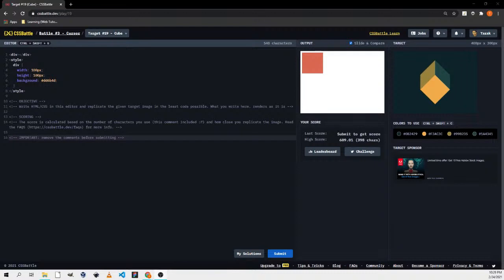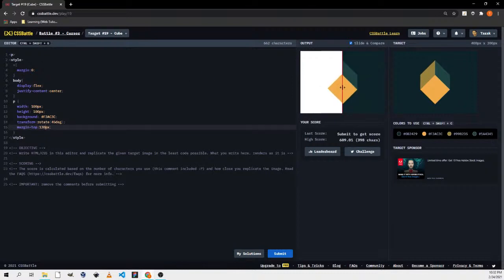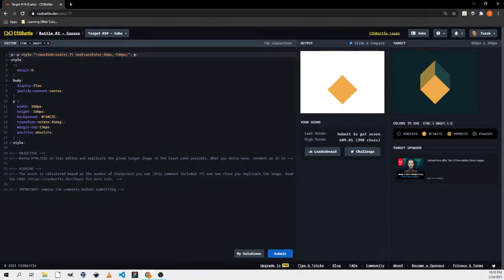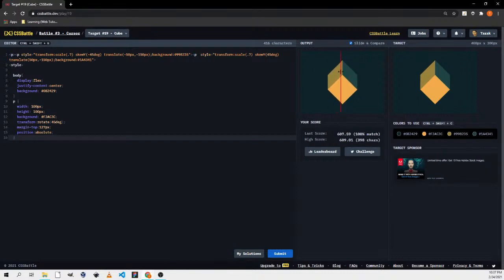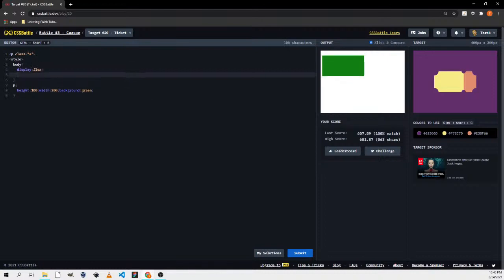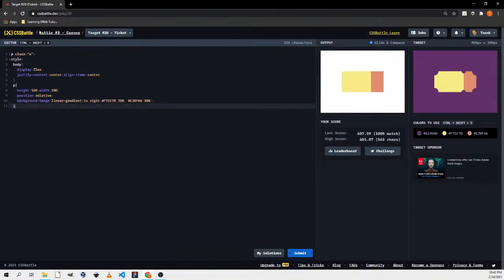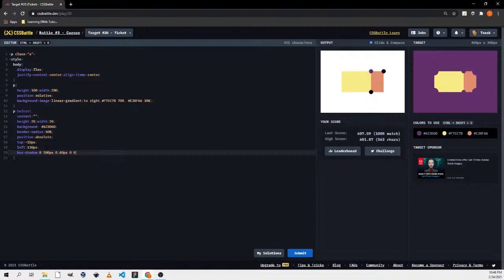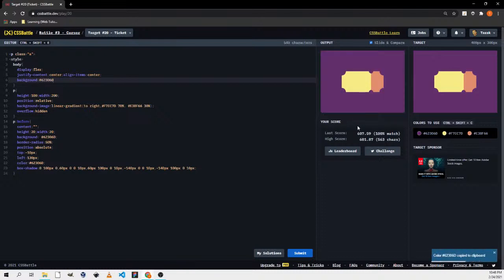CSS Battle #3 - Cursor (Target #19 - Cube & Target #20 - Ticket)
We will attempt to solve CSS Battle #3 - Cursor.